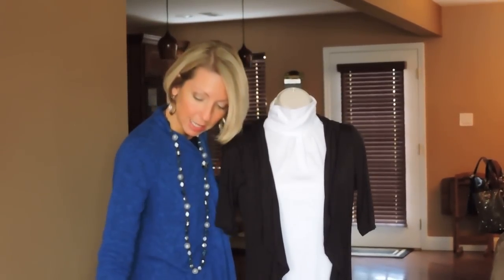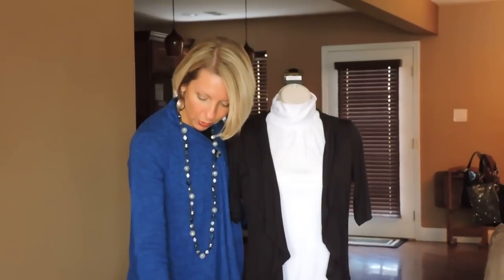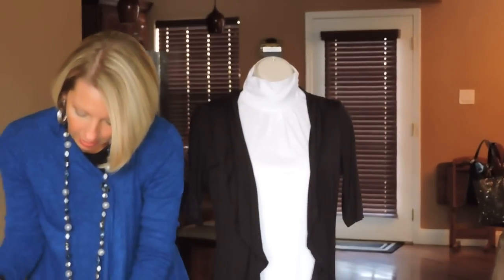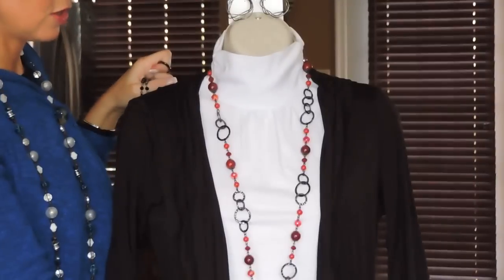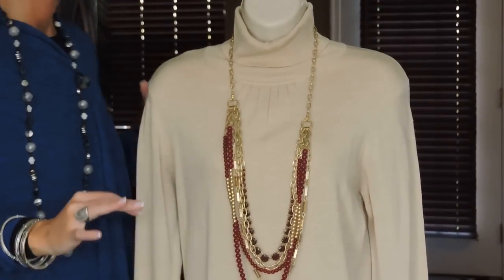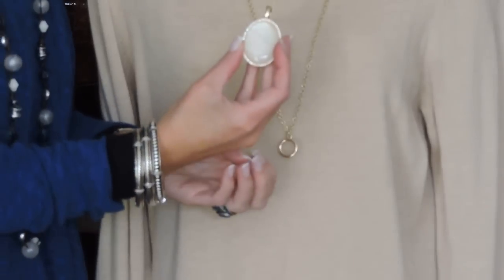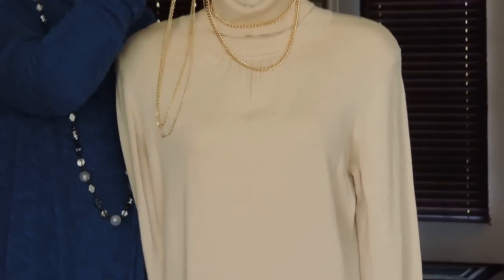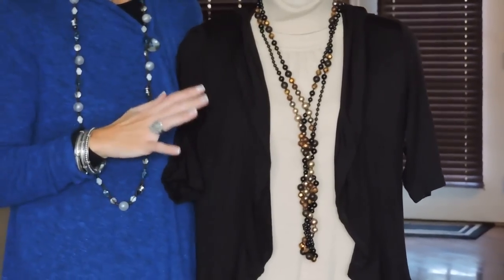Nov Dec 2014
Beware of barking dogs mid video! Gotta love them!!! LOL